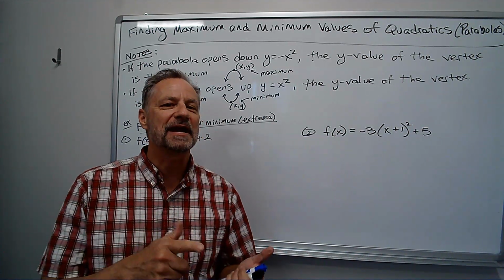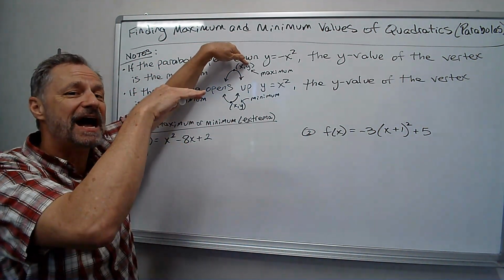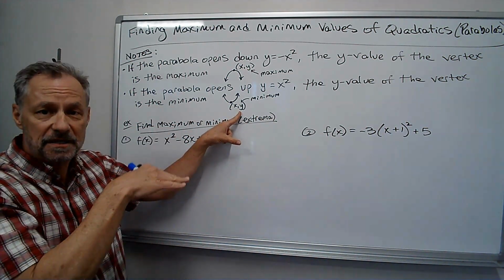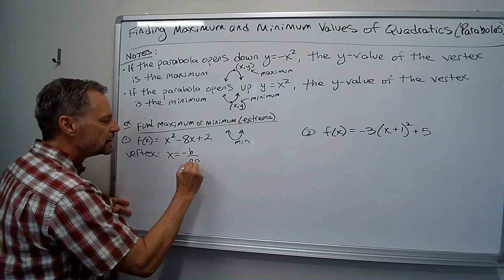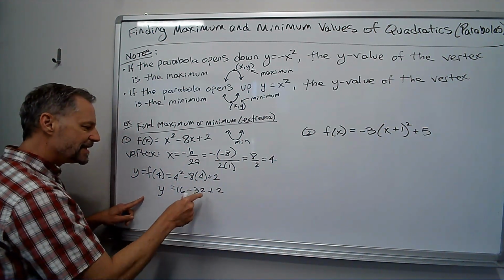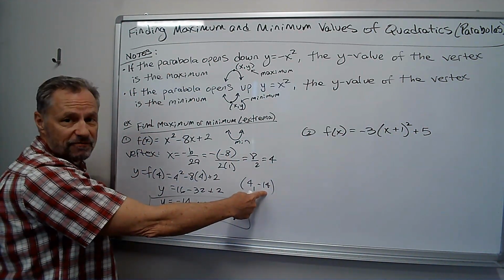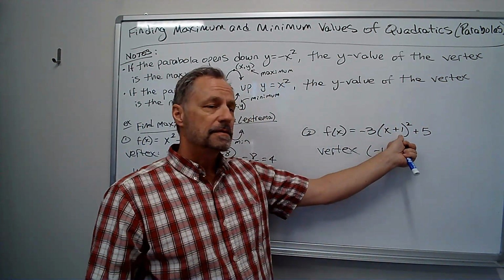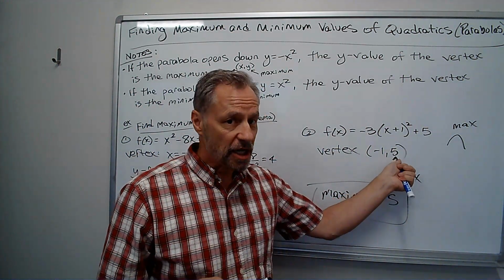Finding Maximum and Minimum Values (Extrema) of Quadratics (Parabolas)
Finding maximum and minimum values is easy with a parabola (quadratic): it's always at the vertex! Use x = -b/2a to find the x-value of the vertex, this is where the max or min occurs. Plug the x-value you just found into the function to find the function value (y-value). If the parabola opens up, this is the minimum (and no maximum exists); if the parabola opens down, this is the maximum (and no minimum exists).

Note that the maximum or minimum is always the y-value, the x-value is just where the max or min occurs.

This quick video explains the process and includes example problems to show how to find your answers in a fast and easy process.